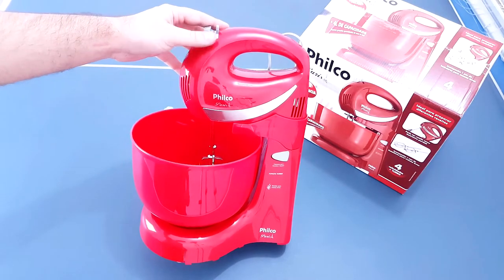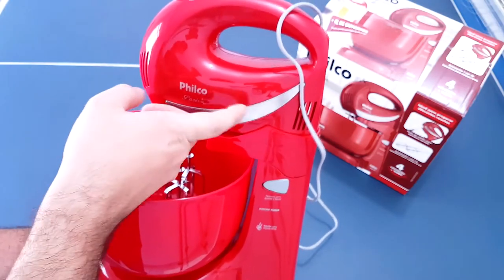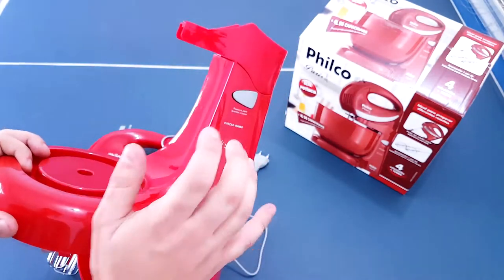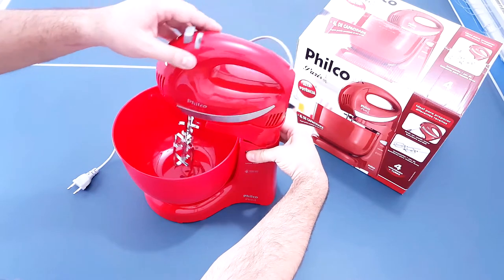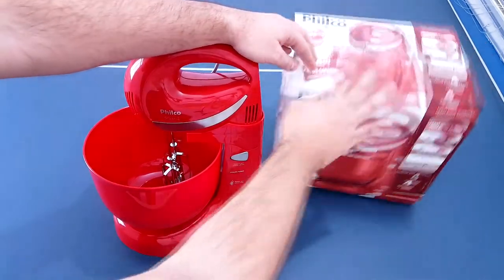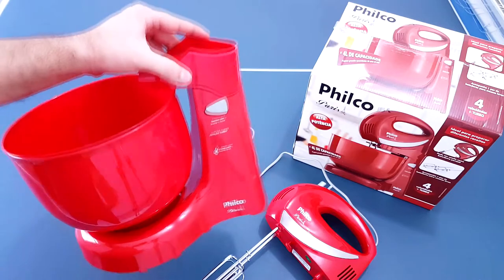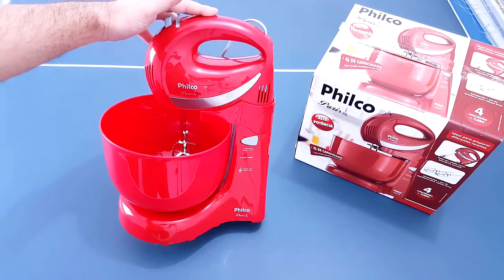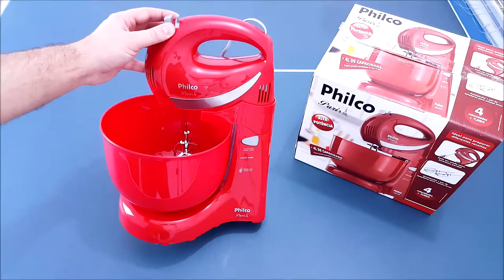BATEDEIRA PHILCO PARIS 4 VELOCIDADES VERMELHA COM 350W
E aí pessoal, tudo bem? Mais um vídeo aqui pra vocês, espero demais que curtem, sempre faço de coração, pode ter certeza.

Se você quiser sugerir alguma dica, estou a disposição, deixa nos comentários, sempre bem vinda.

Esse é o meu instagram: @thenunesoficial

Uma frase: "Se a inveja tem sono leve, não tem problema, pois quem me protege nunca dorme".